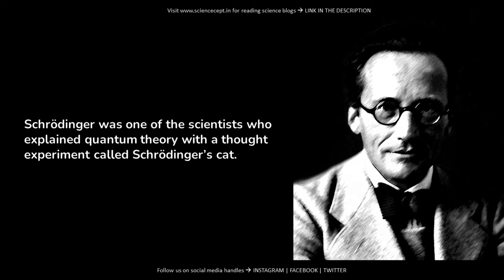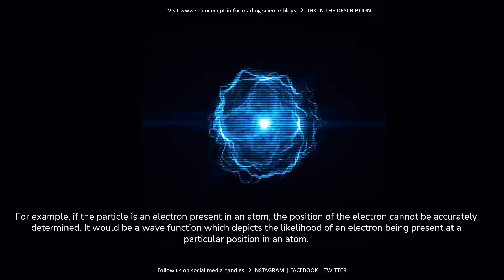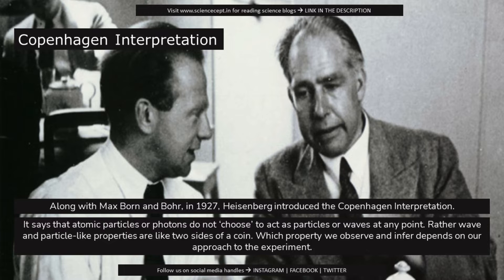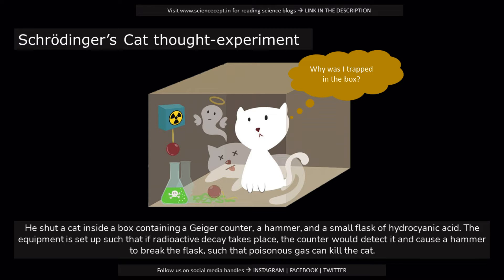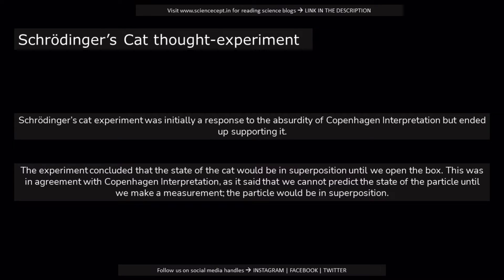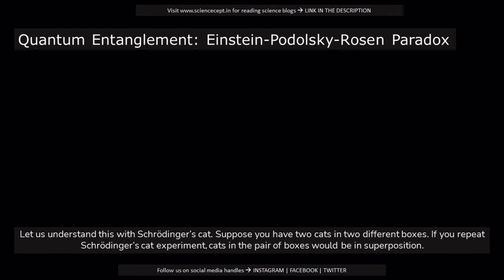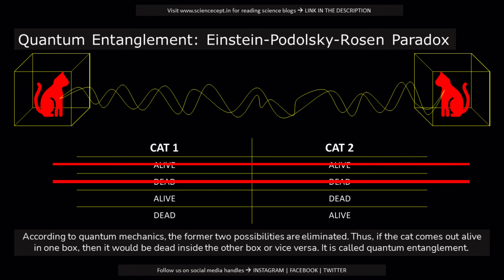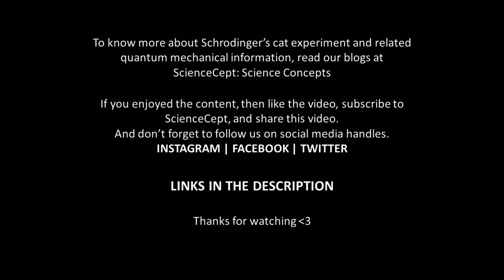Schrödinger’s cat, alive or dead? Or both? | ScienceCept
Schrödinger was one of the scientists who explained quantum theory with a thought experiment called Schrödinger’s cat. Do you know who is Schrödinger’s cat?

Read the new blog,
Schrödinger’s cat, alive or dead? Or both?